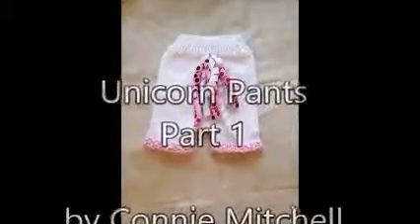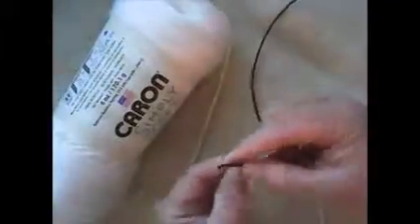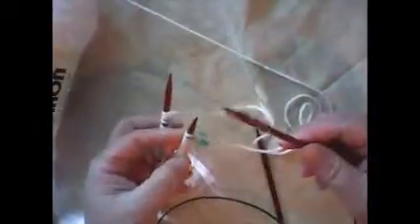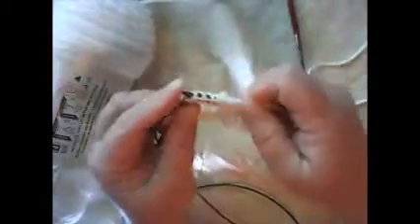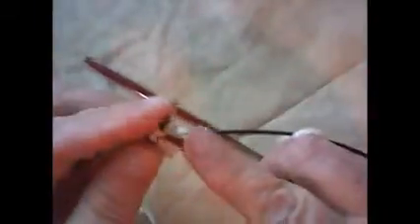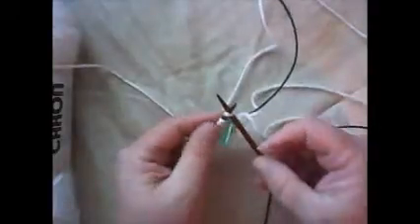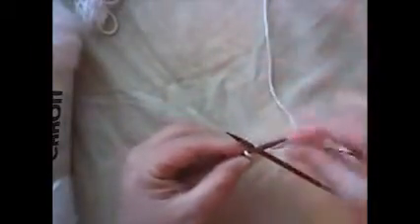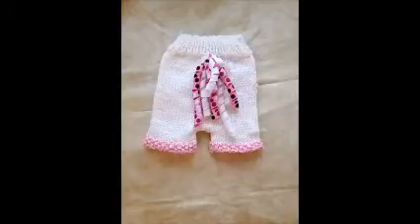Unicorn pants part 1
Description: Knit along video lesson on how to knit Unicorn Pants pattern by Connie Mitchell.  Pattern is found on Ravlery.com titled "Unicorn Pants" by Connie Mitchell.
This pattern beginner pattern for those who want to learn how to knit in the round and make things that are completely seamless.  It is very simple to knit in the round using 2 pair of circular needles.  Try it out with this step by step pattern.